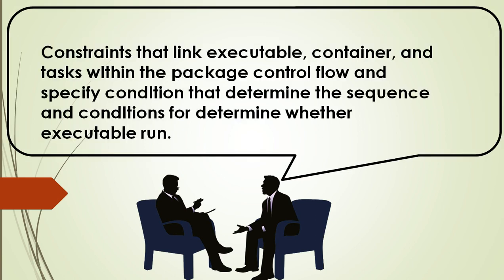What are Precedence constraints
SSIS Interview Questions For Practice
Dont forget tocheck the Skillup programs: